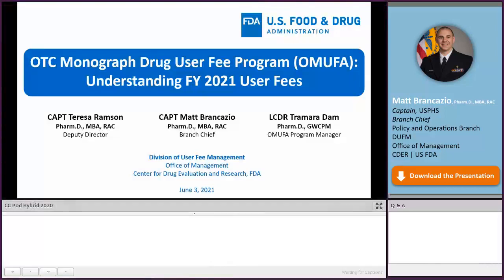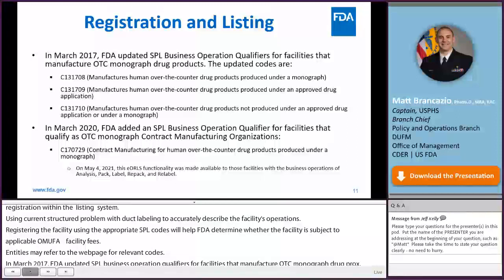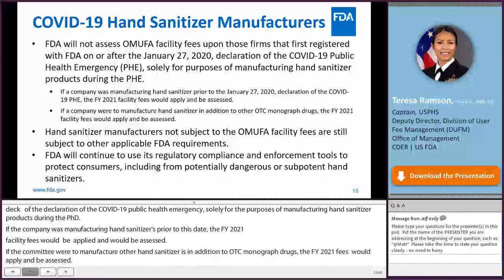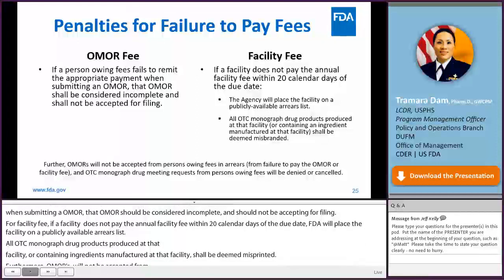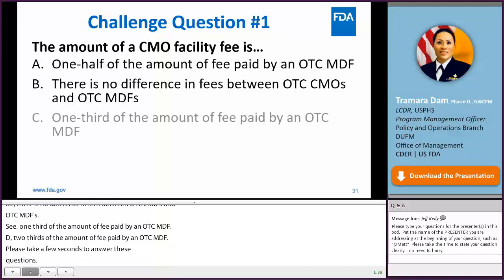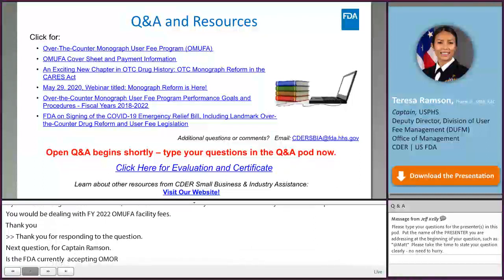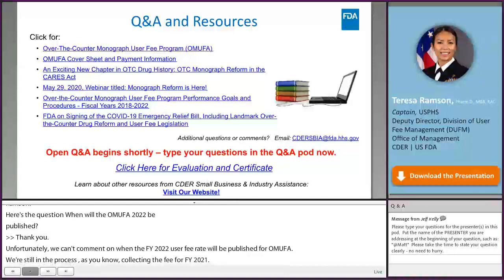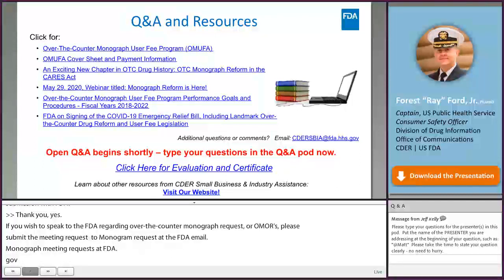OTC Monograph Drug User Fee Program (OMUFA): Understanding FY 2021 User Fees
FDA provides an overview of the Over-The-Counter Monograph Drug User Fee program (OMUFA) and discusses the registration process for over-the-counter monograph drug facilities, the different fee types for OMUFA, fiscal year 2021 fee rates and timelines, penalties associated with failure to pay OMUFA user fees, an overview of the fee payment process, and OMUFA refund eligibility.